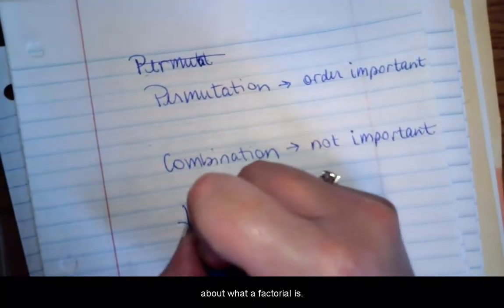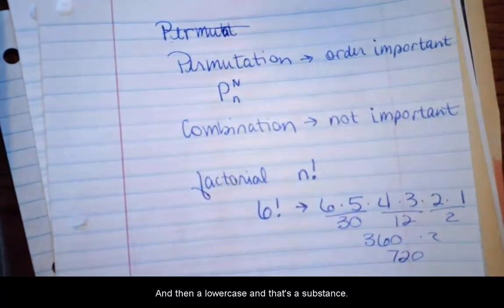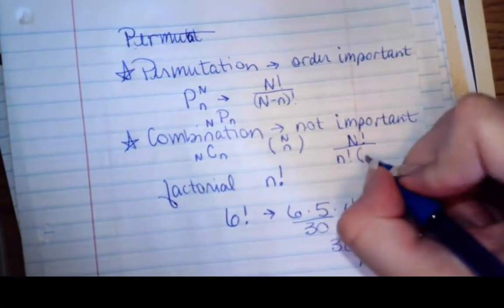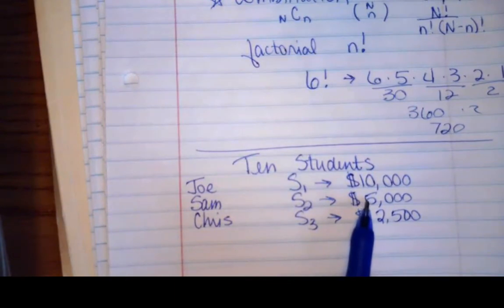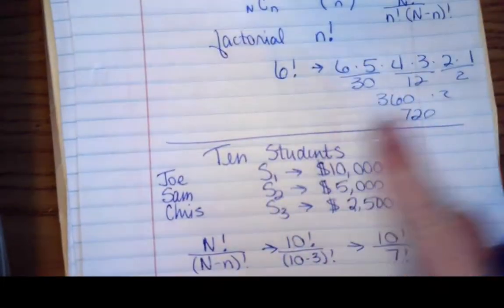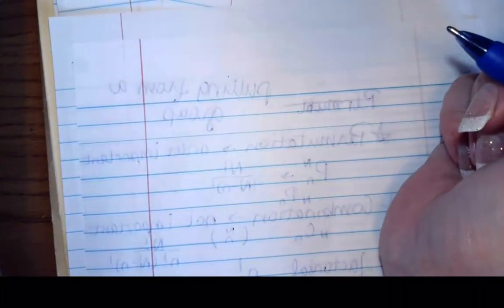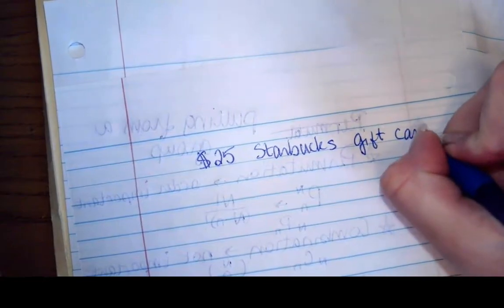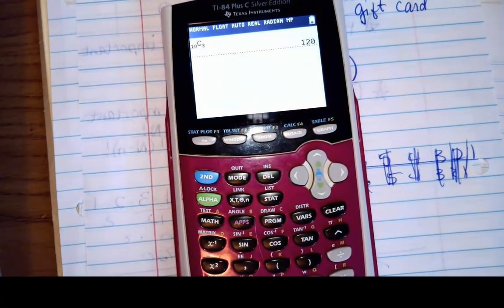Stats Section 4 1 Part Two